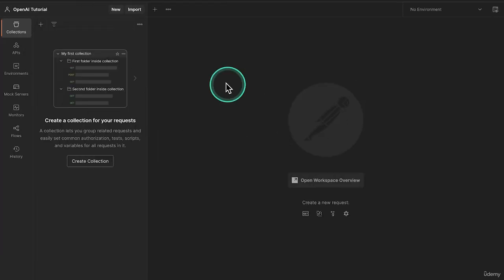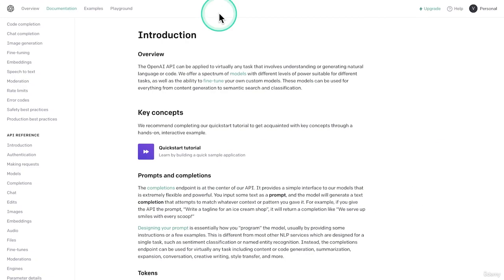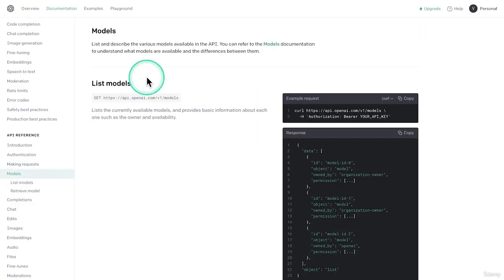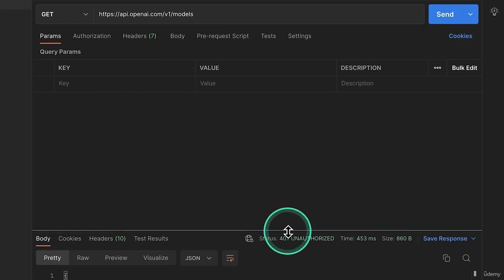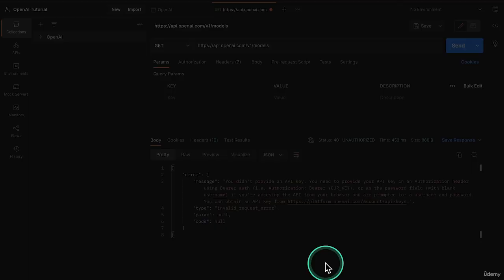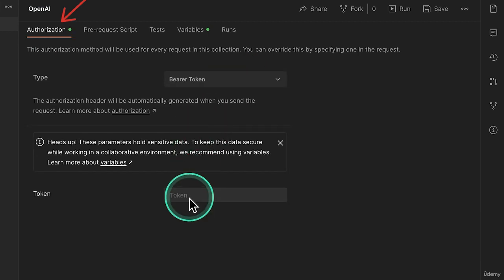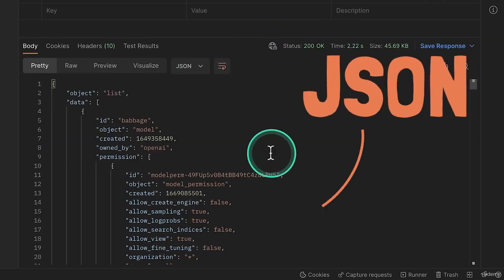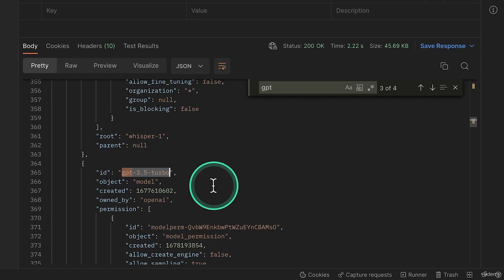Using the OpenAI API | Introduction to OpenAI API & ChatGPT API for Developers | Quirko Tech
Introduction to OpenAI API & ChatGPT API for Developers
Integrate APIs from OpenAI such as ChatGPT, Whisper & DALL-E in your own applications

Understand the fundamentals of OpenAI and ChatGPT APIs
Register for an OpenAI account and get an API key
Understand key concepts: prompts, models, & tokens
Use the AI model behind ChatGPT
Use Postman to work with the OpenAI API
Navigate and utilize the OpenAI Playground effectively
Differentiate between GPT-3.5 models and their use cases
Generate images with DALL-E (Image API)
Transcribe speech using the Whisper API
Learn how to manage API costs effectively
Configure OpenAI models for creative output (temperature)
Requirements
An account with OpenAI (configuring billing and providing a credit card might be mandatory for older accounts)
The possibility of installing new software (Postman app).
Prior experience working with APIs, especially RESTful APIs, will be helpful.
Familiarity with a programming language like JavaScript will be beneficial in following the course material and working with the OpenAI API.

Unlock the power of artificial intelligence in your applications with this comprehensive course on the OpenAI API and ChatGPT API. With the rapid advancements in AI technology, it’s more important than ever to stay ahead of the curve and harness these cutting-edge tools for your projects.
In this course, you’ll dive deep into the world of AI-powered APIs, learning about the capabilities of OpenAI’s suite of models, including GPT-3.5, Codex, DALL-E, and Whisper. Whether you’re a seasoned developer or just starting out, our step-by-step guide will help you navigate the complexities of AI integration.

By enrolling in this course, you will:
Gain a solid understanding of API fundamentals and their role in modern applications.
Learn how to register for API access with OpenAI.
Explore the differences between ChatGPT and OpenAI.
Familiarize yourself with tools like Postman and key concepts such as HTTP and JSON.
Get hands-on experience using OpenAI models for tasks like text completion, code generation, image generation, and speech recognition.
Master prompt design and learn how to control model behavior with techniques like adjusting temperature, setting stop sequences, and configuring for creativity.
Understand tokens and pricing to optimize usage and manage costs effectively.
With engaging examples and practical exercises, you’ll develop the skills to implement AI-driven features in your projects, creating innovative and intelligent solutions that will set you apart from the competition.

Don’t miss this opportunity to elevate your development skills and unlock the potential of AI. Enroll in this course today and take the first step toward a future powered by cutting-edge AI technology.

Who this course is for:
Developers or software engineers interested in integrating AI capabilities into their projects or applications.
Aspiring developers and data scientists who are interested in leveraging OpenAI’s powerful APIs for their projects and applications.
Anyone with a basic understanding of programming and APIs but new to OpenAI and ChatGPT APIs.
Learners who want to explore the potential of natural language processing, code completion, image generation, and speech recognition in their work.
Professionals who seek to expand their knowledge of AI models, including GPT-3.5 and its use cases, enhance their skill set.
Product managers, business analysts, and entrepreneurs exploring the potential of AI-powered solutions for their businesses or industries.